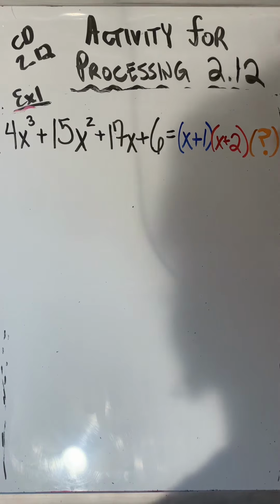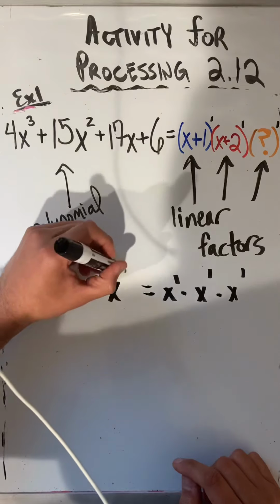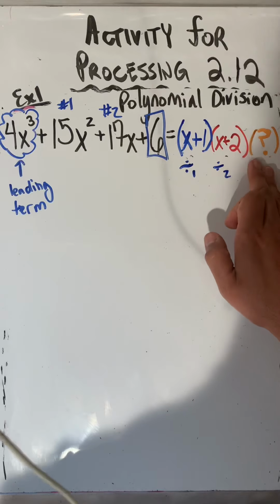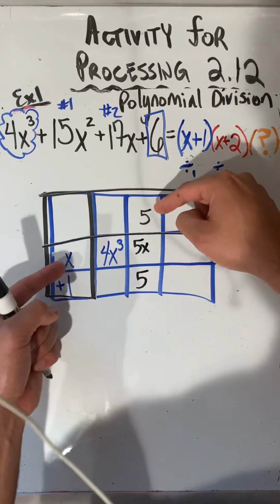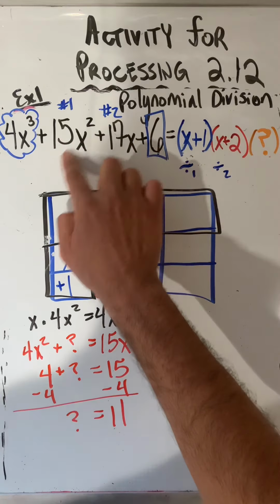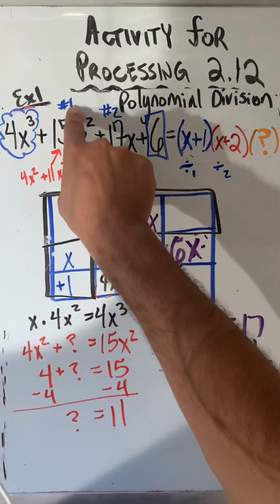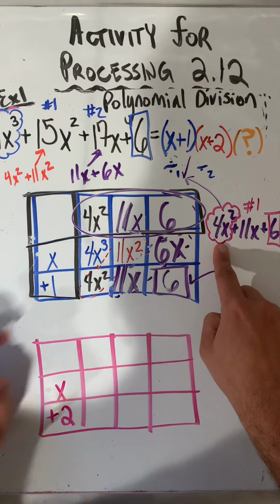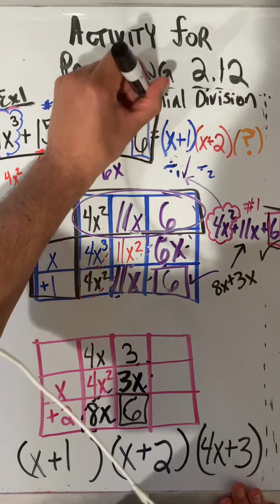Activity for Processing 2.12 (Example 1)